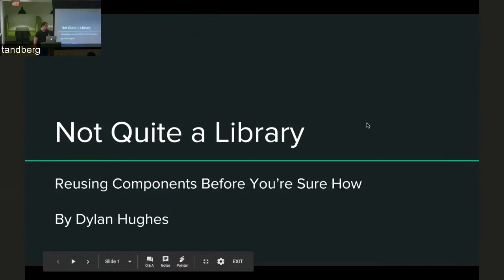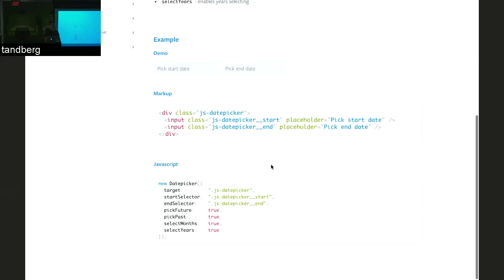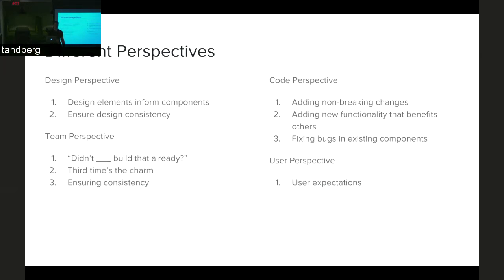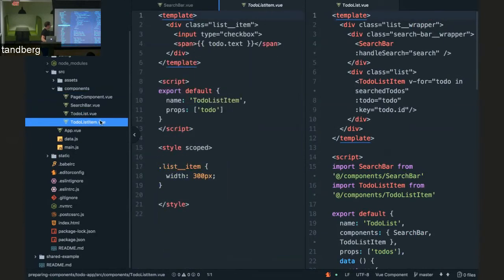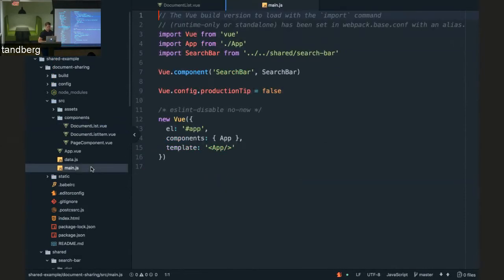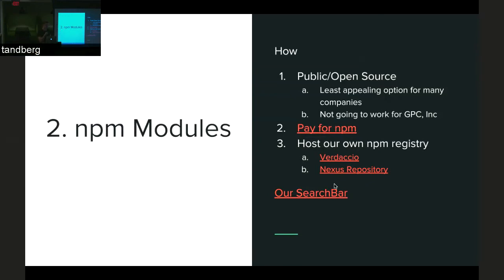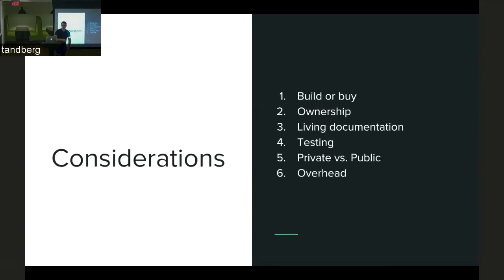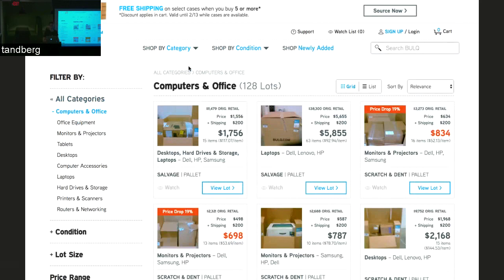VueDC: Not Quite A Library: Reusing Components Before You're Sure How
Speaker: Dylan Hughes
Date: February 13, 2018
Location: Optoro (Washington, DC)

We'd all love to have a reliable and tested library of components to pick from whenever we start a new feature. However, client and business needs often bump this down the priority list. In this talk, we'll discuss ways we can design our components with our teammates in mind and strategies for sharing that don't break the bank or require their own Ops team.